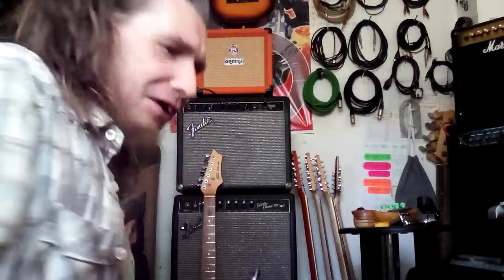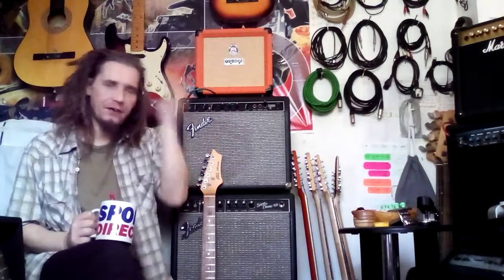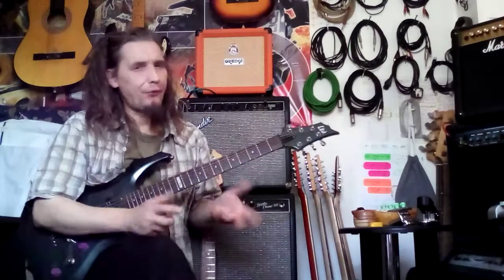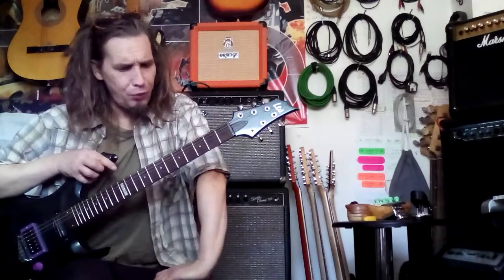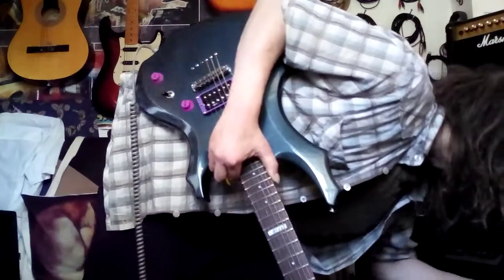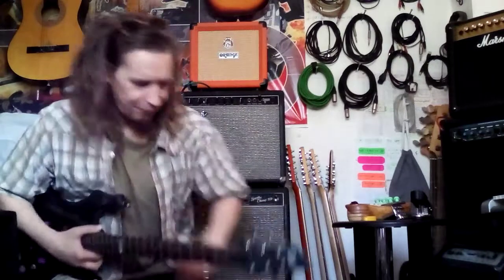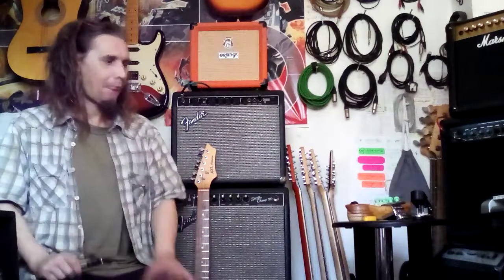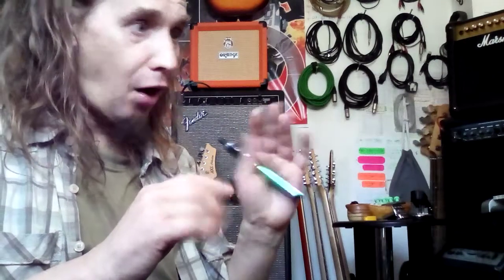Modelling... WHY!? (Pt.1) ////// Tone Tuesday - episode 3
It's super early on a Tuesday morning, the kids and dogs and girlfriends are all asleep in their beds. But you are burning to light up your inner sky with some clipped out super distorted overdrive, fuzz before dawn, a 4x12 wind hailing a bloody Mary. But... IRL is silence, a do not disturb sign... Can it be done...? In...? .headphones? Today, we look into cheap-ass modelling platforms... How close can they really get? 🎶🎶🎵🎶🍀